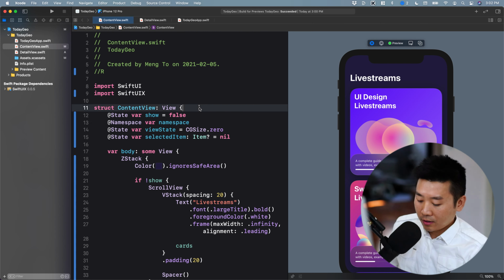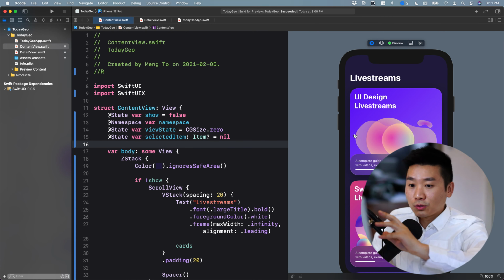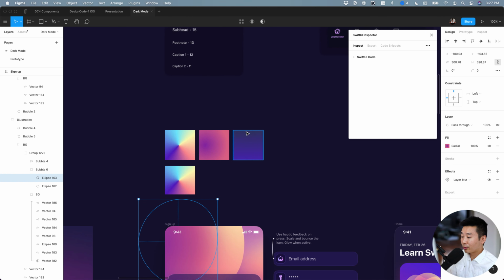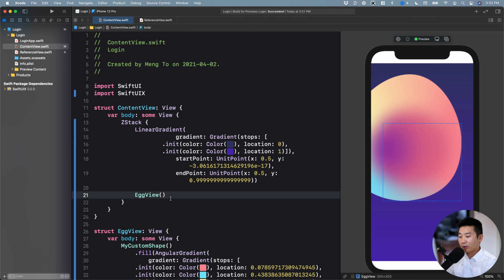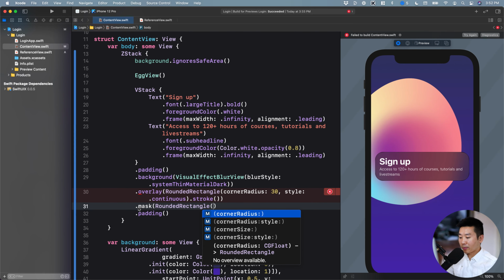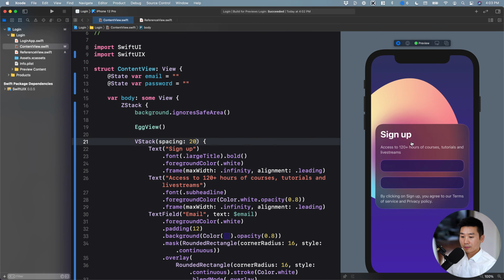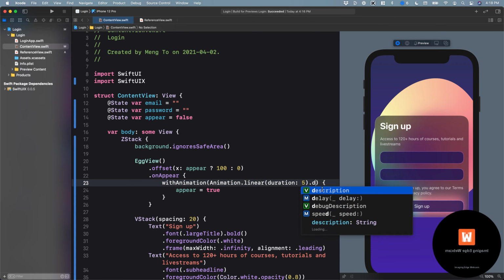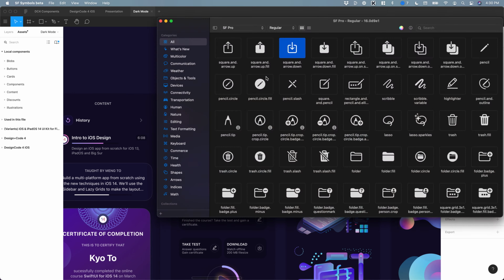SwiftUI Livestream: Prototyping UI and Animations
In this livestream, we’ll learn some of the key techniques for turning your design into code with SwiftUI. Let’s get ready for WWDC 21.